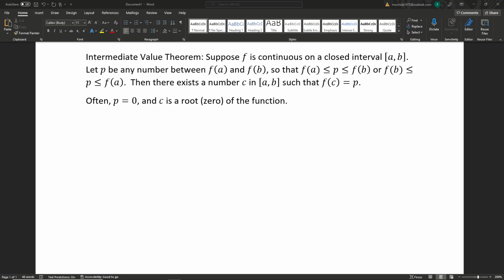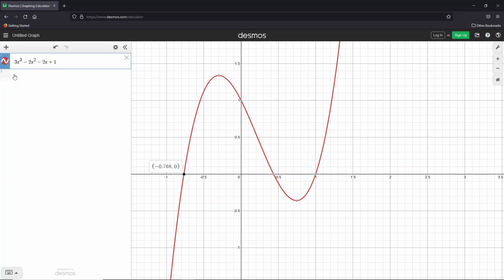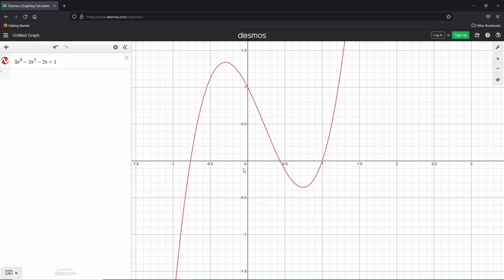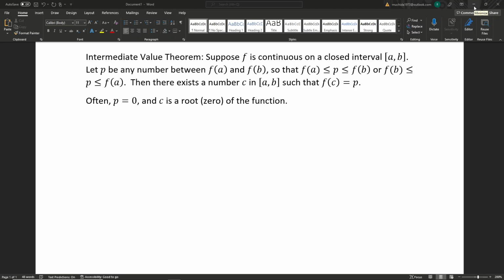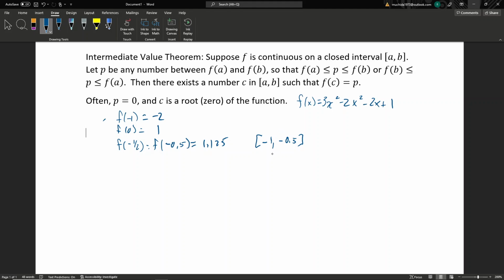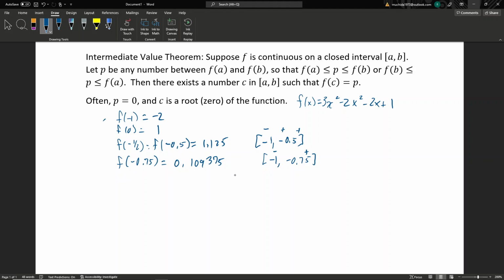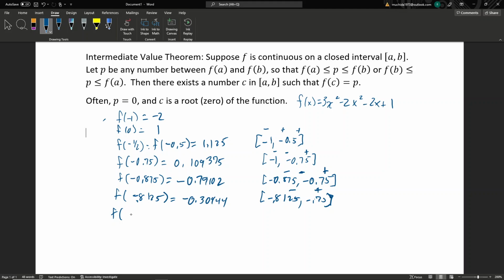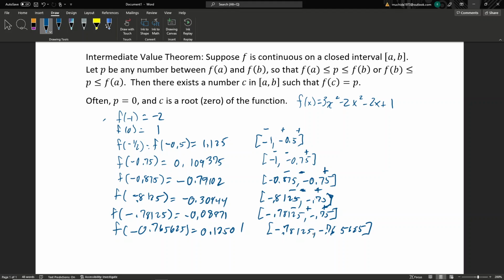The Bisection Method